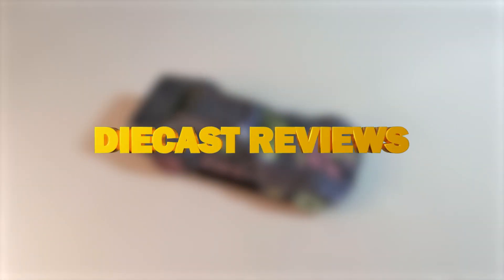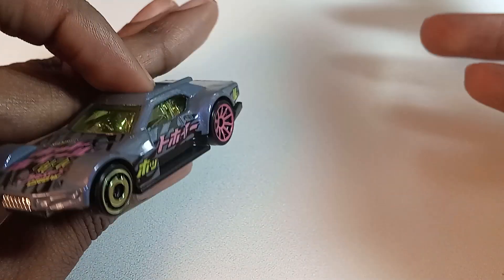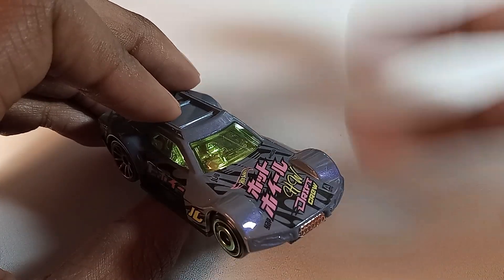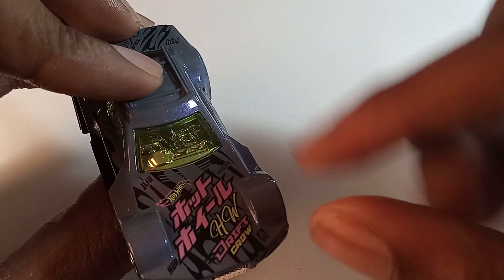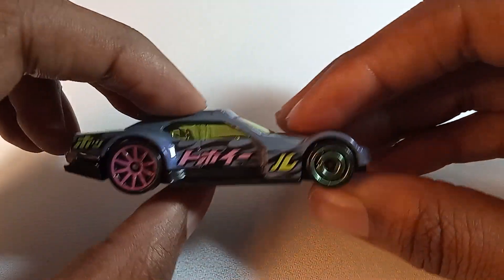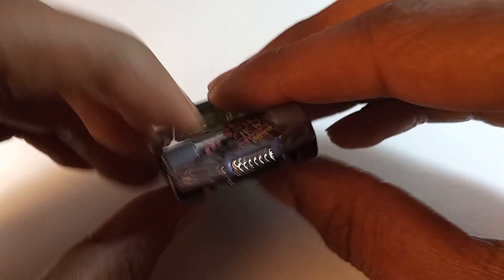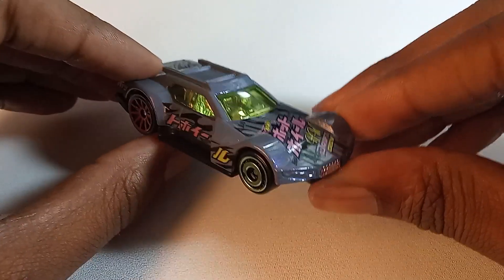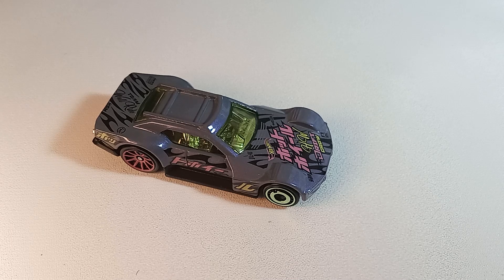Hot Wheels Driftsta (HW Drift Variant, 2022) | Diecast Car Review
In this video, we go over the Hot Wheels Driftsta, from the 2022 HW Drift line of cars.